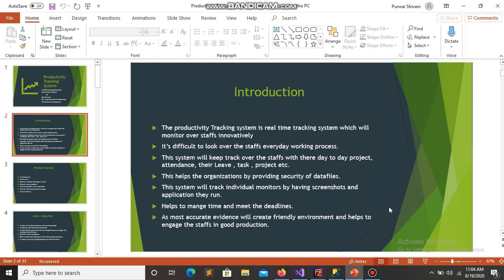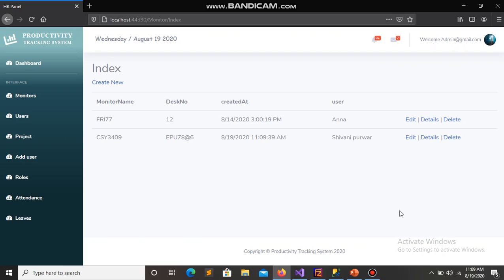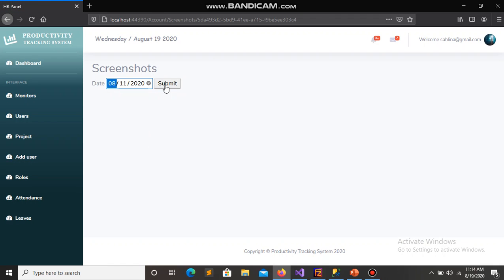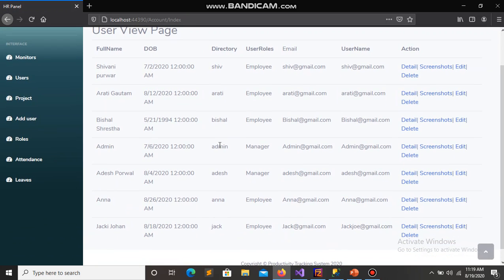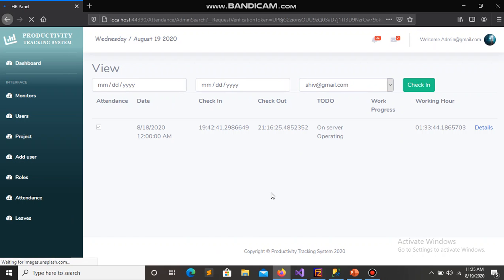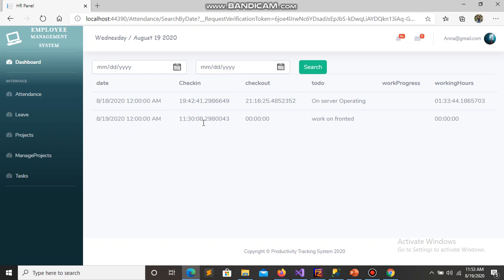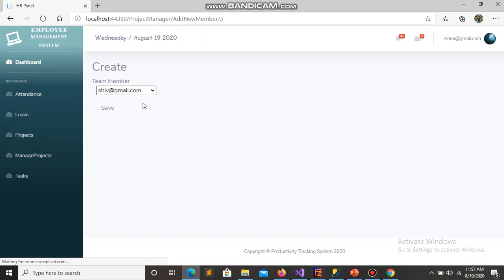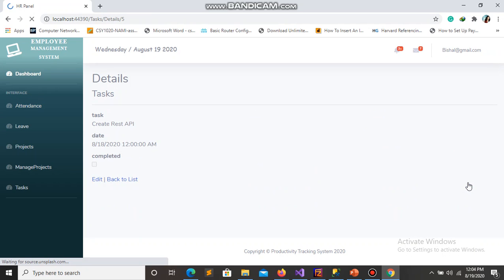DissertationProject 18413701 vedioDemo